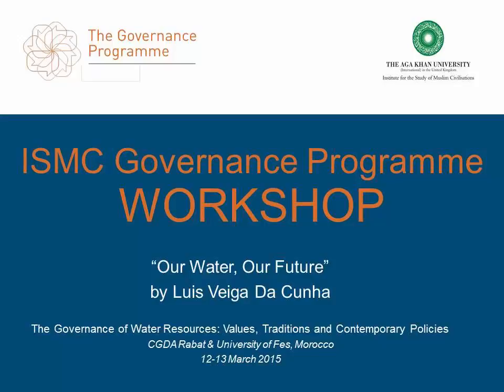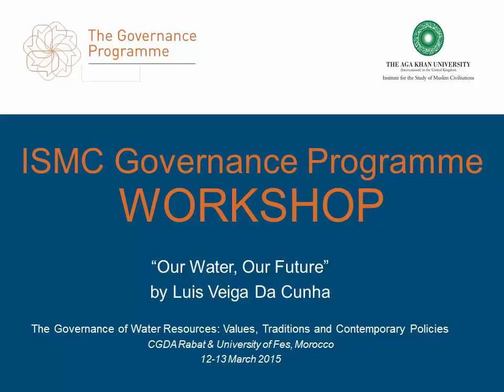Our Water, Our Future by Luis Vega Da Cunha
Paper presented by Luis Vega Da Cunha as part of ISMC's Governance Programme workshop on "The Governance of Water Resources: Values, Traditions and Contemporary Policies" held jointly with the CGDA and the University of Fes, Morrocco.